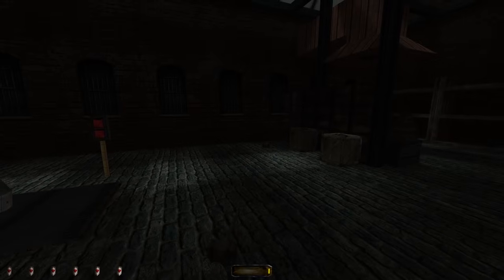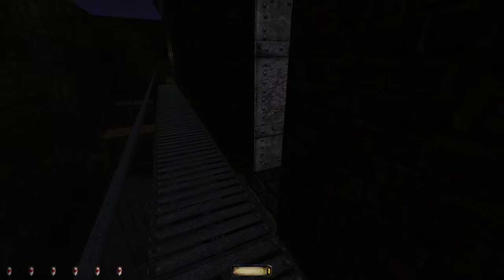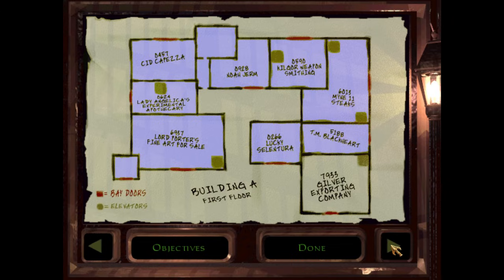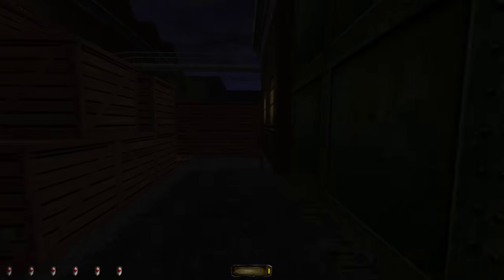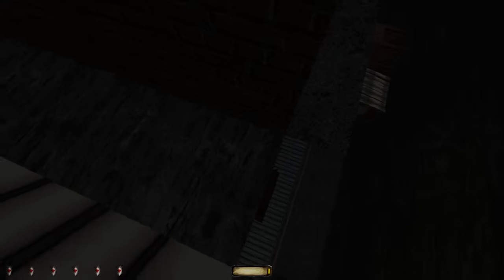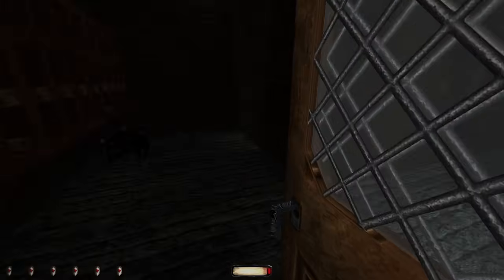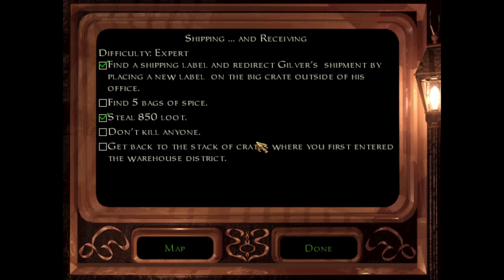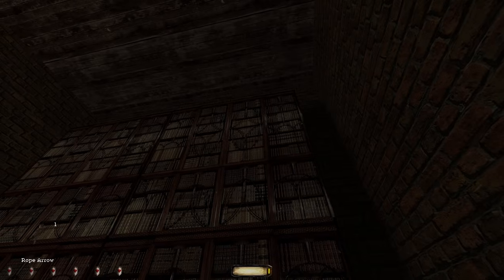ASMR Gaming 🎮😴 Thief II ♦ Mission 2: Shipping...and Receiving ♦ Part 2 [whispering]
Welcome back, Taffers! Join me as we continue our Thief II ASMR Let's Play with more of Mission 2, amusingly titled "Shipping...and Receiving." In the first part of this mission, we (mostly) cleared the warehouse area of guards and managed to gain access to the door-opening mechanism. So in this episode, we get to reap the benefits and plunder all that delicious treasure from unsuspecting merchants! It's the kind of thing a thief's dreams are made of.

ASMR triggers include tingly ear-to-ear stereo whispering, incidental mouth sounds, keyboard sounds, mouse clicking, and ambient game sounds like gentle wind, echoing footsteps, whirring machinery, and the muffled *thuds* of blackjacked guards falling to the ground. I recommend listening with headphones for the best experience! 🎧

MODS 🔧
Thief II came out waaay back in 2000, and its original graphics are starting to look a bit rough all these years later. But thanks to the hard work of a dedicated modding community, we can enjoy it on modern PCs with high-resolution textures and sound! Here are the mods I'm using:

🗝 Thief II Sound Effects Enhancement Pack 1.5 by Child Of Karras

CPU: AMD Ryzen 9 5950X 16C/32T
CPU Cooler: Be Quiet! Dark Rock Pro 4
GPU: ASUS TUF GeForce RTX 4090 24 GB
RAM: G.Skill Ripjaws V 64 GB DDR4-3600 CL16
Mobo: Asus ROG Strix X570-E Gaming
SSD1: Sabrent Rocket 1TB PCIe 4.0 NVMe M.2
SSD2: ADATA XPG Gammix S11 Pro 2TB NVMe M.2
SSD3: WD Blue 4TB SATA
PSU: Corsair HX1200 Platinum
Case: Fractal Design Define R5
Display: LG C2 48" 4K 120 Hz OLED

A/V SPECS 🎙
Camera: Sony ZV-1
Microphones: 2x TZ Audio Stellar X2 Large Diaphragm Cardioid Condenser
Interface: MOTU M2/Zoom H4n Pro
Boom Arms: 2x RØDE PSA1